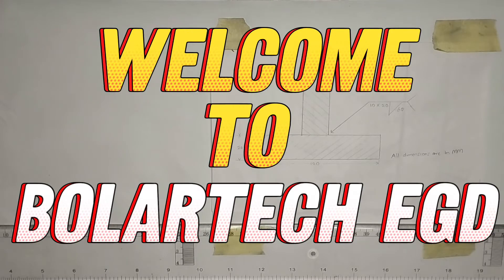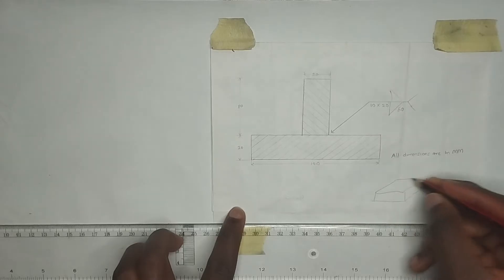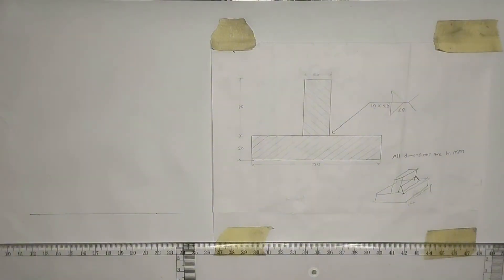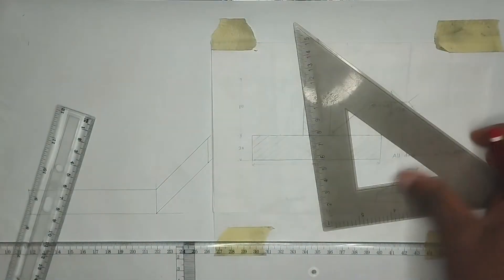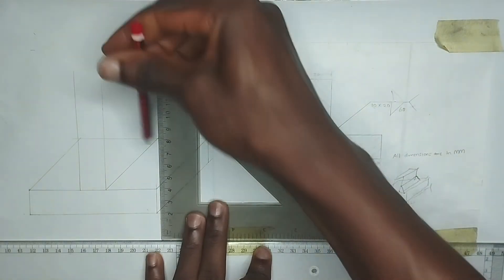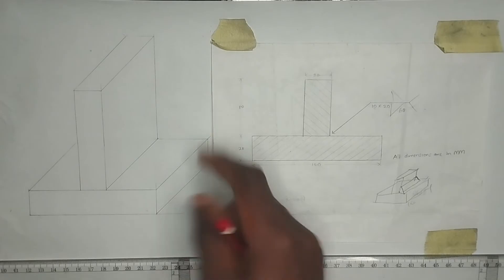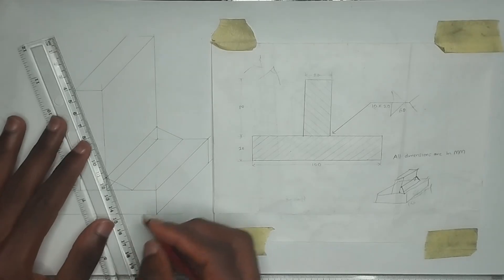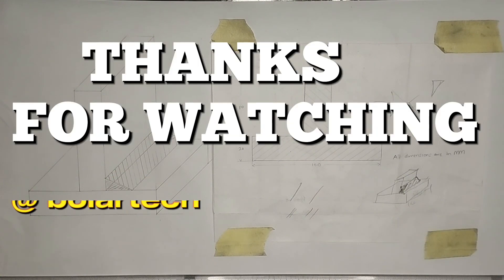Welding joint drawing | edge preparation | engineering drawing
This video would teach you easy method to draw welding joint and edge preparation in engineering drawing.
For this video we are going to be making use of FILLET WELD.

Various types of welding joints
👉🏻 Lap joint
👉🏻 Corner joint
👉🏻 Butt joint
👉🏻 Edge joint
👉🏻 Tee joint

Some of the various types of weld
👉🏻 Butt weld
👉🏻 Fillet weld
👉🏻 Groove weld
👉🏻 Edge weld
👉🏻 Spot weld